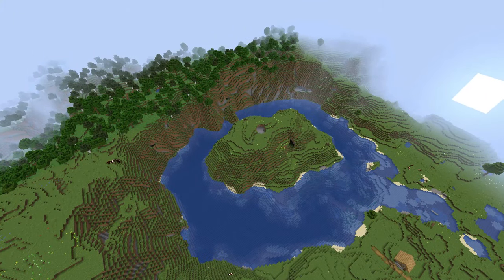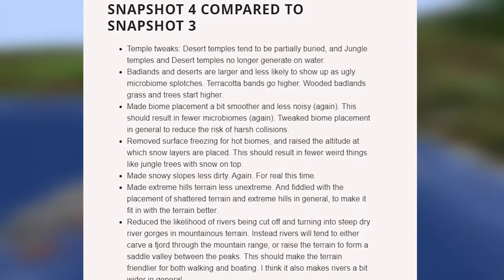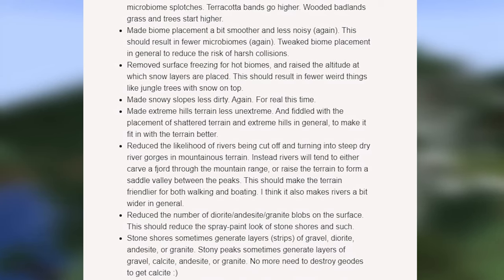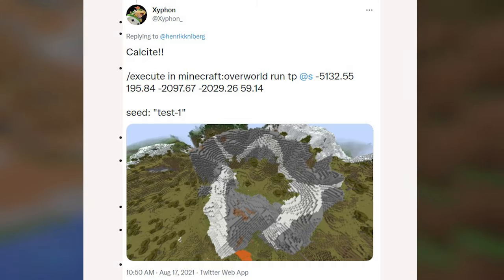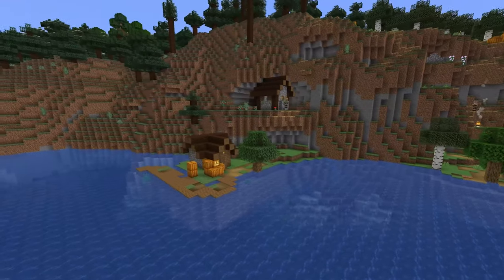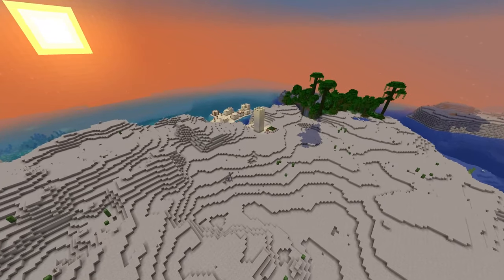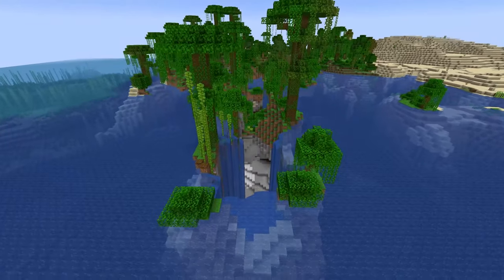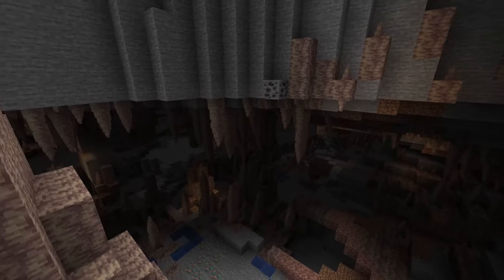Longer Rivers and More Iron! Minecraft Experimental Snapshot 4 (Caves and Cliffs Pt. 2)